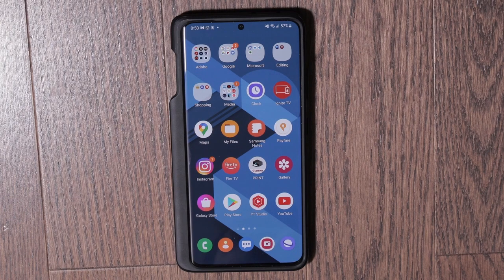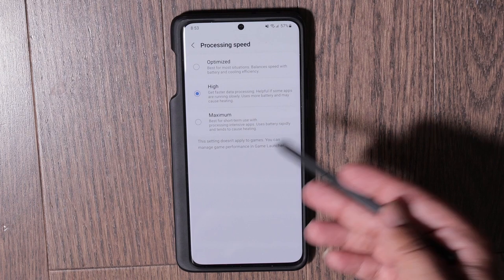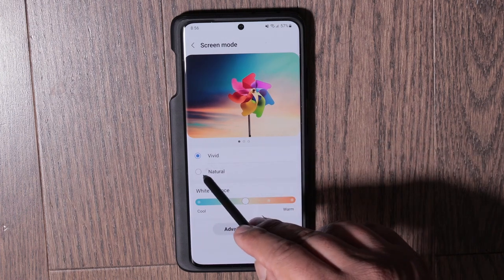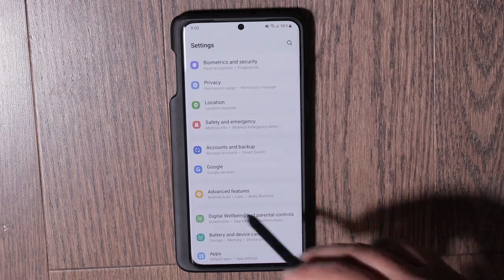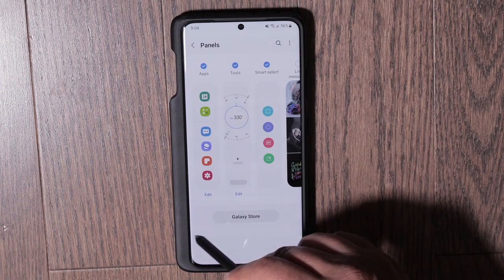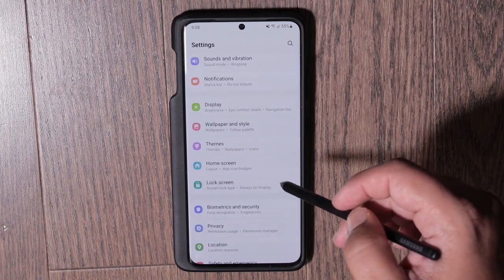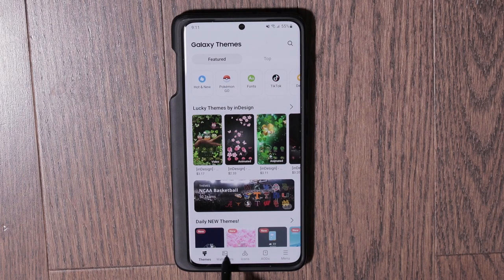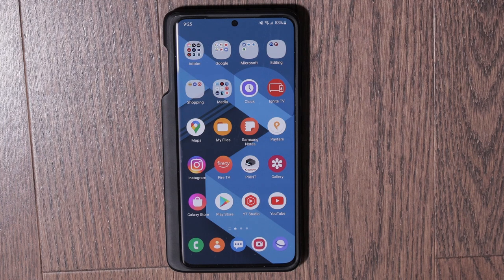First settings to change on your Samsung Galaxy phone (Android 12, One UI 4.0)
In this video I go over some of the first  settings I would change if I had just purchased a brand new Samsung Galaxy phone. These settings are based on how I prefer to set up my phone.

FYI, the phone I use in the video is a Galaxy S21 Ultra running Android 12 and Samsung One UI 4.0. However, many of the setting menu items are the same across other recent Samsung Galaxy Phones  such as:

Samsung Galaxy s20, s20 plus, s20 Ultra, S20 FE
Samsung Galaxy s21, s21 Plus, S21 Ultra, S21 FE
Samsung Galaxy s22, s22 Plus, S22 Ultra
Samsung Galaxy Note 10, Note 10 Plus
Samsung Galaxy Note 20, Note Ultra